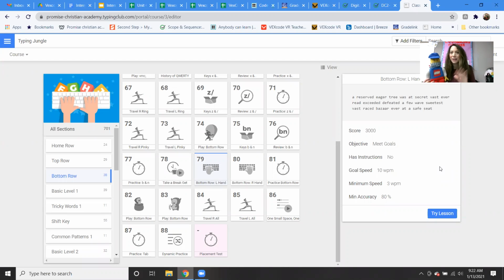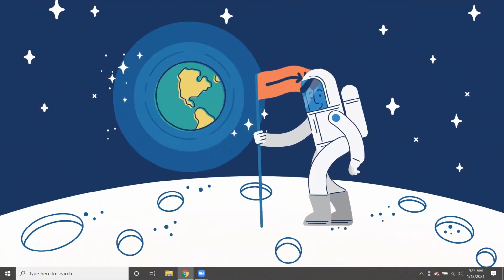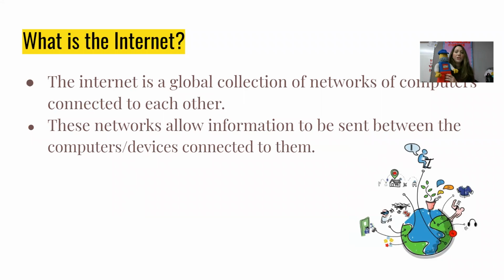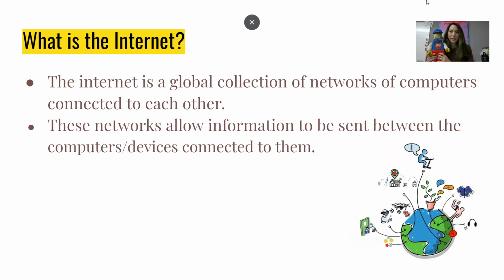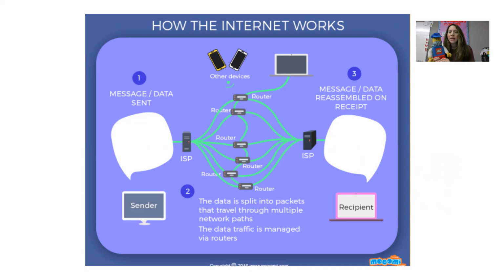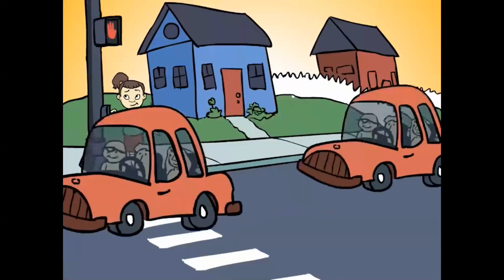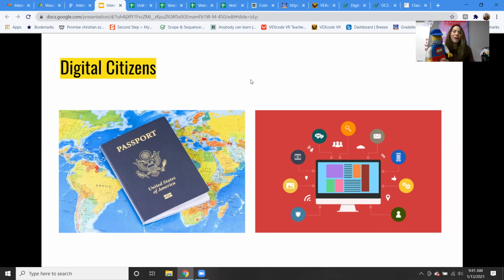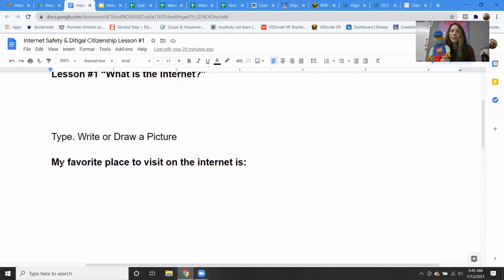2nd Grade Technology Class Week #18 (3rd Qtr.)